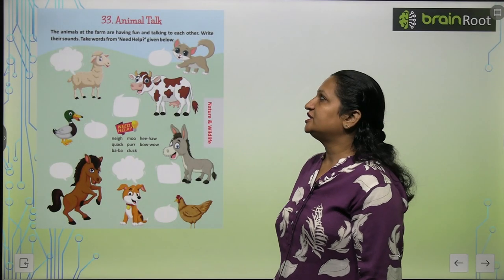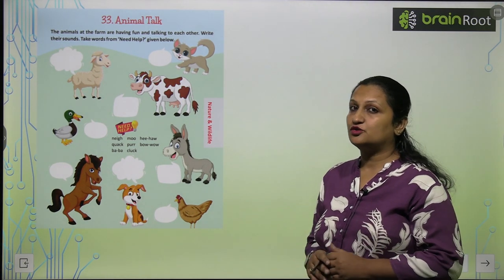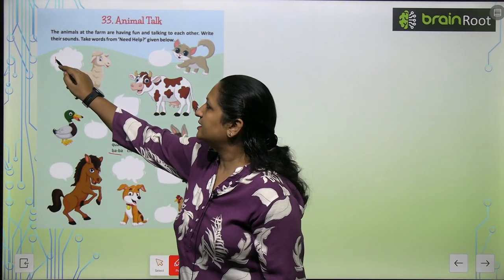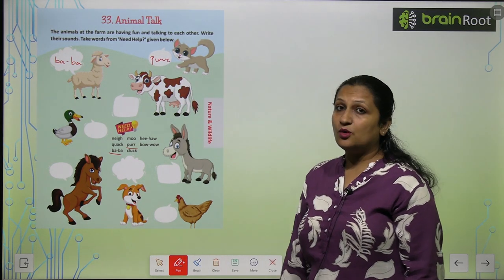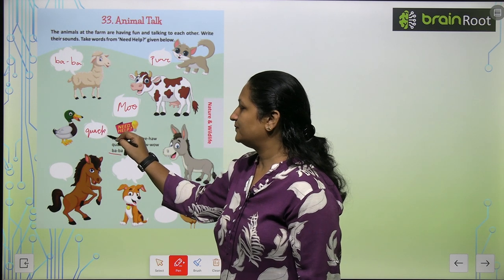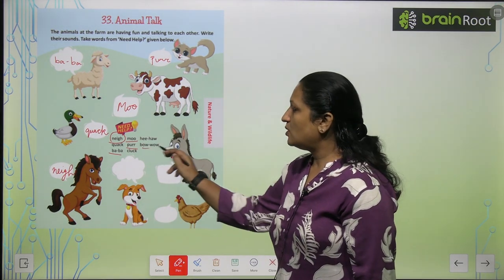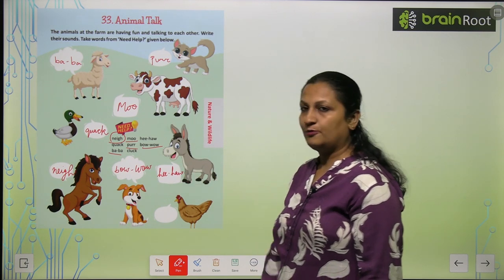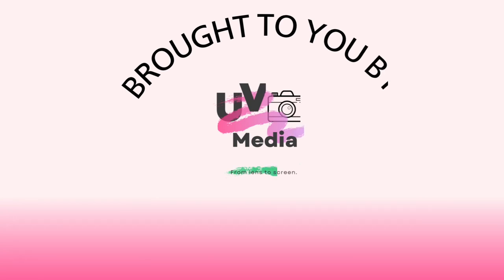Brain Root Class 2 Chapter 33 Animal Talk